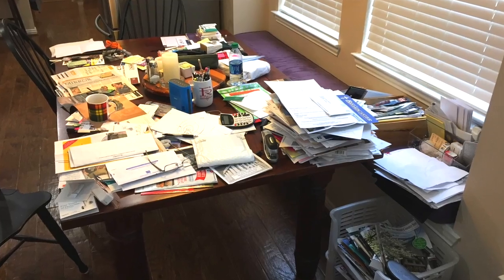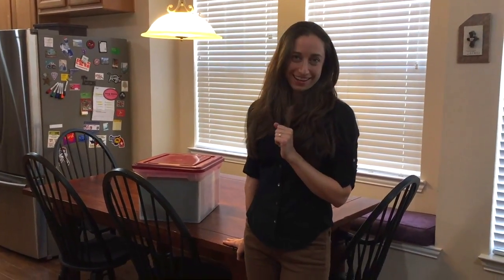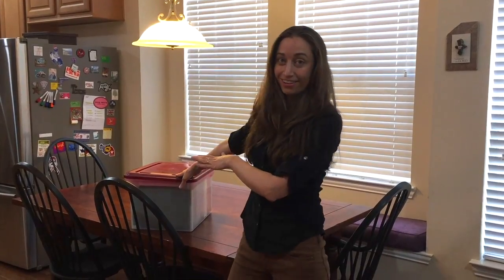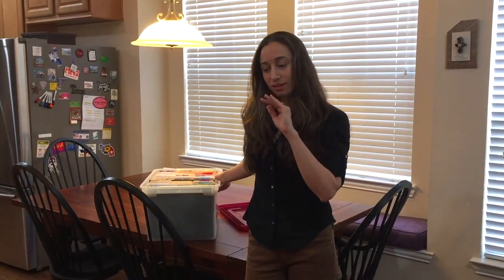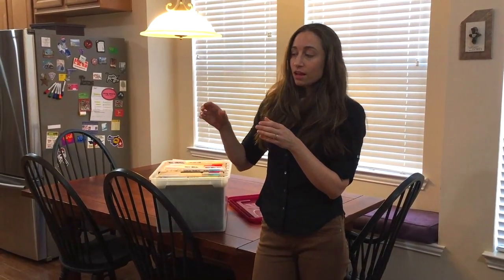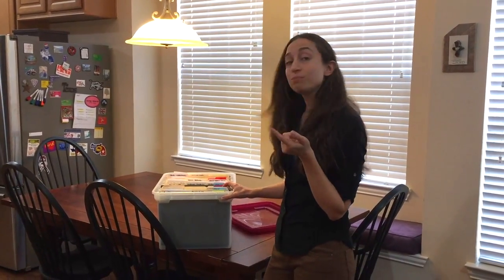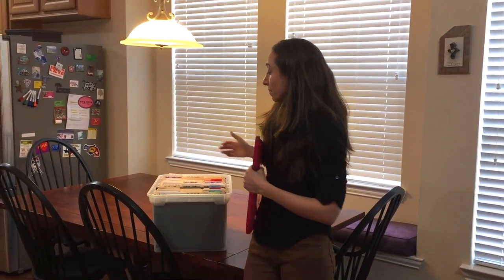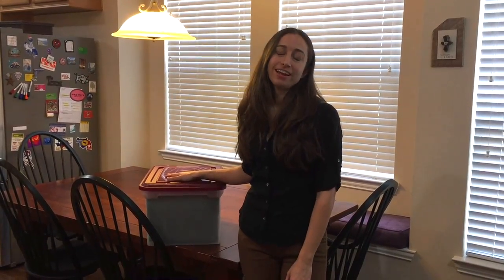How we cleared a kitchen table buried in paper | Kacy Paide, Professional Organizer, DC/MD/VA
Kacy Paide, Office Organizing Expert in Metropolitan Washington, DC

My personal favorite videos are the ones shot on-site in clients' homes and offices.  This one was filmed in Houston, TX by my client as we just triumphed over her kitchen table that had been covered in paper for years.  You’ll see the before pictures in here too.

It took us two trips and more than a couple of days to address each and every thing on the table, but we did it.  Yes, most was trash and shredding, but we had to create a system for everything she kept.  It’s still a work in progress, but I’ll share with you the simple system that we used to put out the immediate fire of “Now where do I put it so I can find it again?”  It was one of my most satisfying projects to date and so much more than meets the eye.  It’s a seemingly superficial problem that is anything but.  This weighed on her in countless ways, eventually keeping her from inviting friends over.  Before/after pictures wouldn’t have done it justice.  You need the full story!

I’m positive many of you can relate to her challenging kitchen table. The table started to collect some notes and receipts, then, a few months later there was a bit more, and a few years later she felt paralyzed by the piles.  She surrendered to an organizer from DC that she found on YouTube and - voila!  If she can do take the first step, so can you.